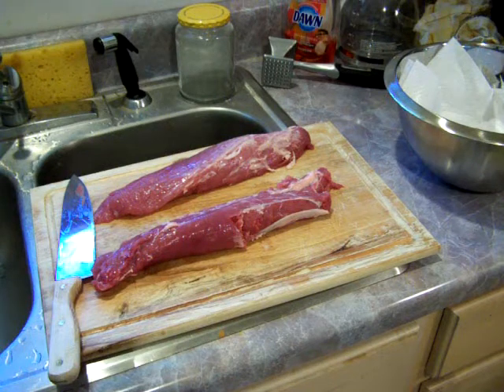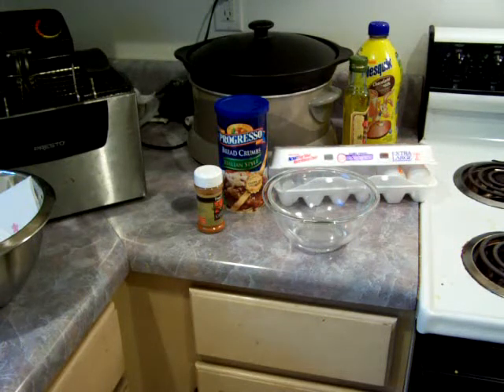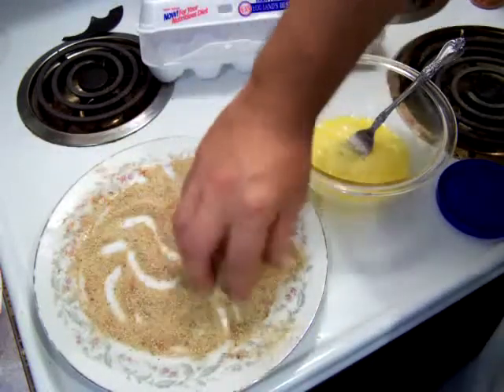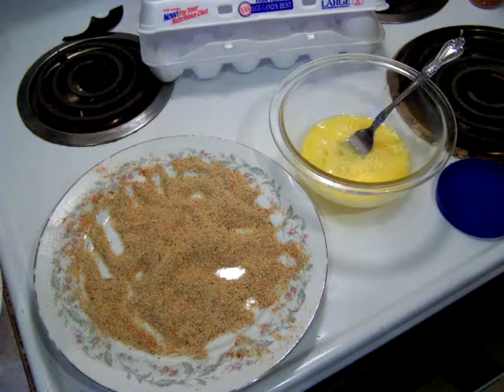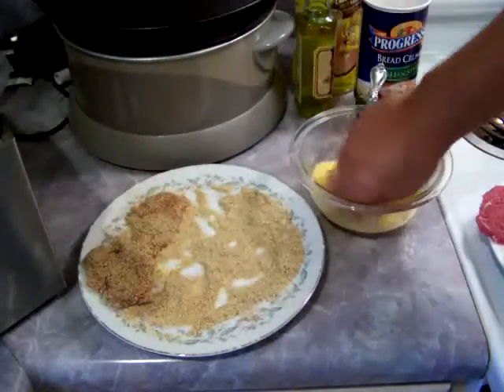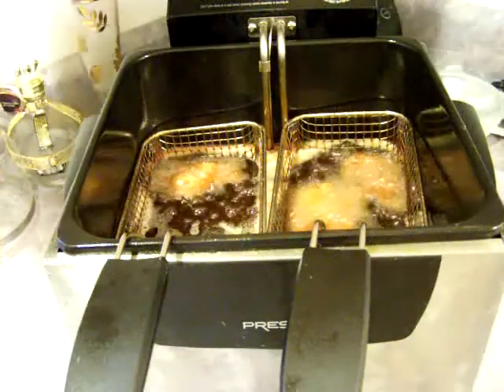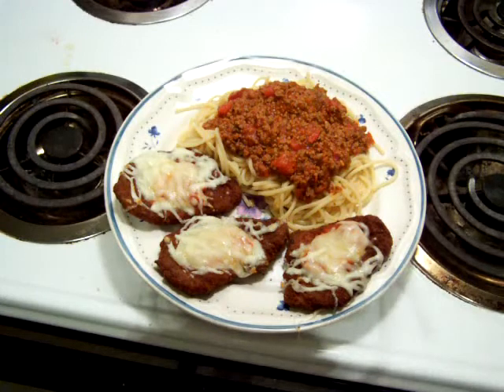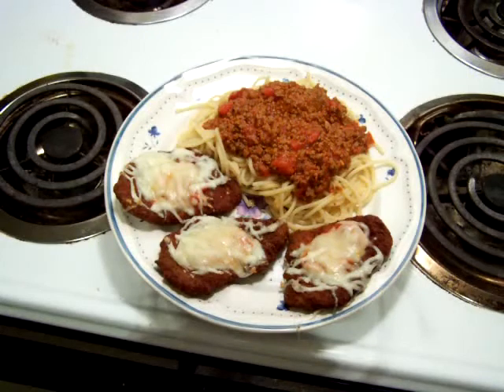Breaded Pork Tenderloin Parmesan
The title pretty much says it all..it is awesum..ENJOY!!